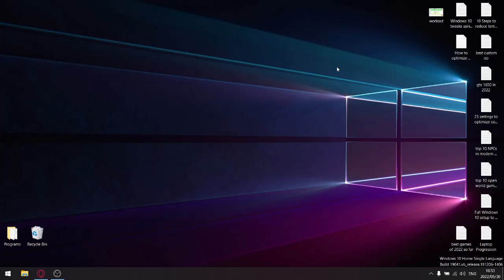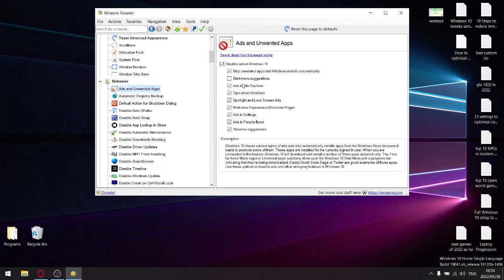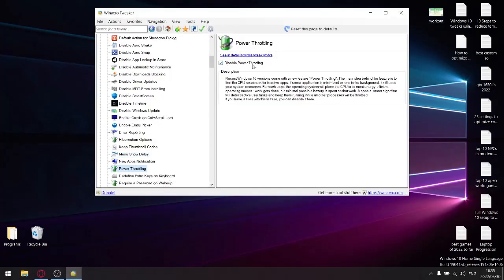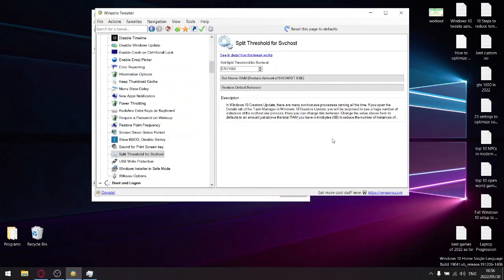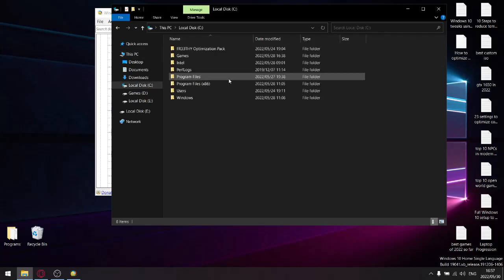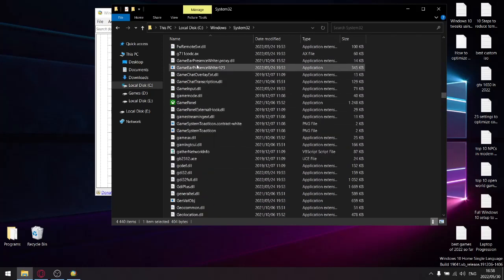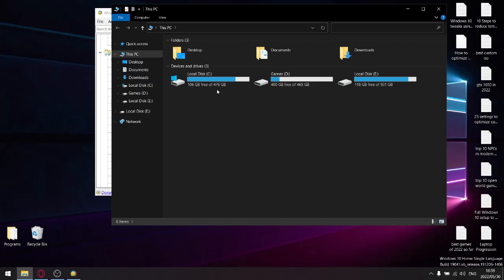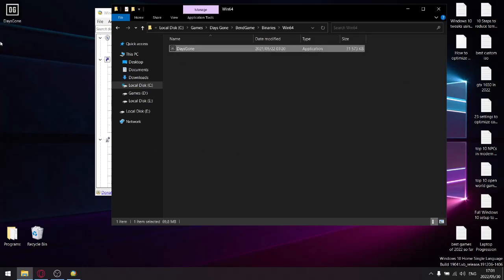How to optimize Windows 10 with Winaero Tweaker